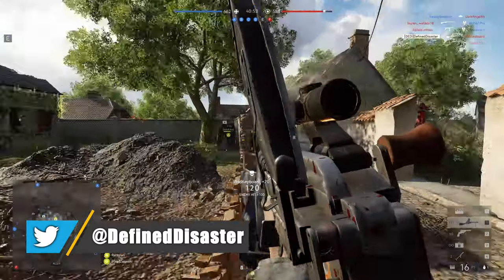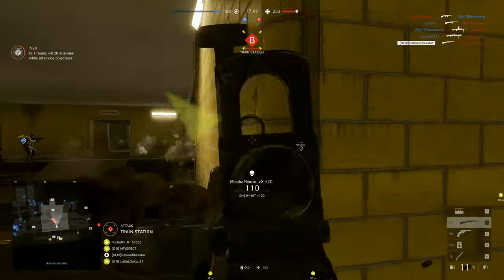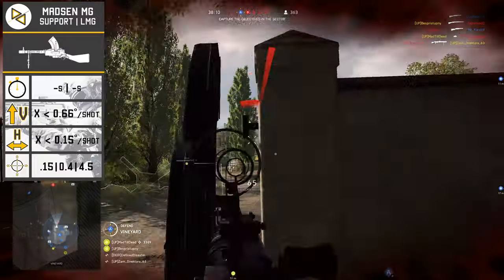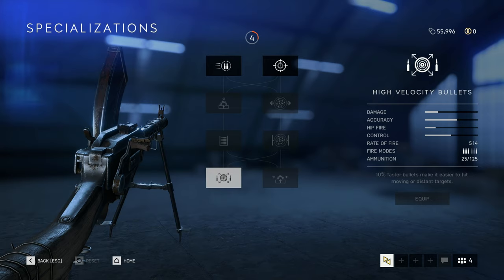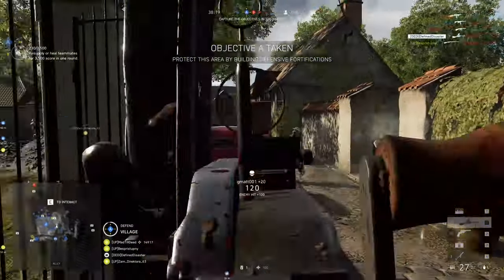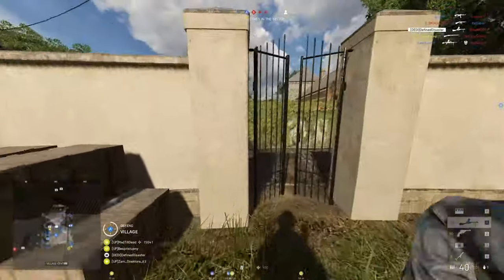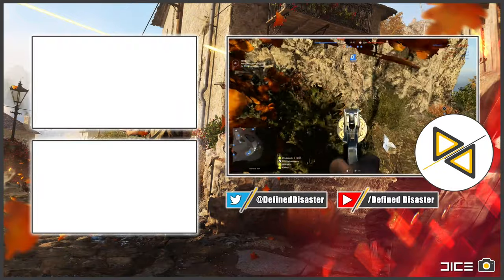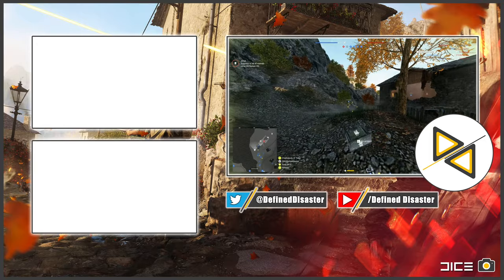[BF5] Madsen MG - NEW BFV LMG - The BEST long range Machine Gun?! [Weapon Review / Guide]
Alongside Operation Underground we have the Madsen MG coming to Battlefield V today!

The Madsen MG, while unassuming at first, is a strong addition to the LMG lineup. Thanks to its untypical damage model, it is set to become the new best long & medium range LMG available to the Support class.

In this bf5 Weapon Review/Guide we will look at the stats & weapon performance of the bf5 madsen mg, the best upgrades & specialisations for the madsen mg in bfv, how it compares to other available Battlefield 5 weapons (Bren Gun & Semi-Autos) and lastly how get the most out of the madsen mg when using it in Battlefield V.